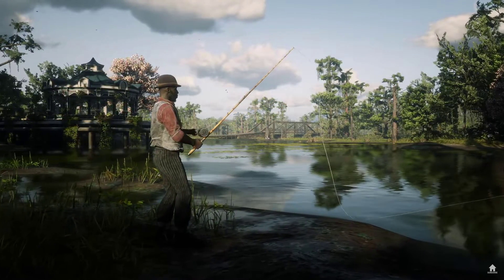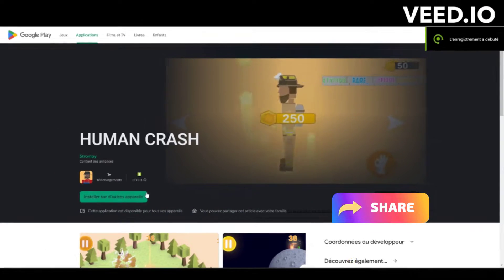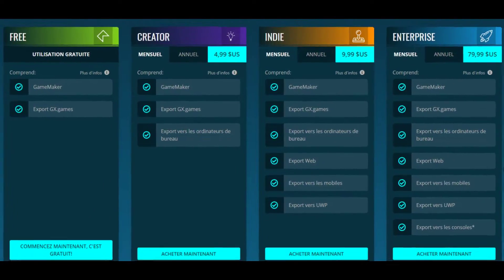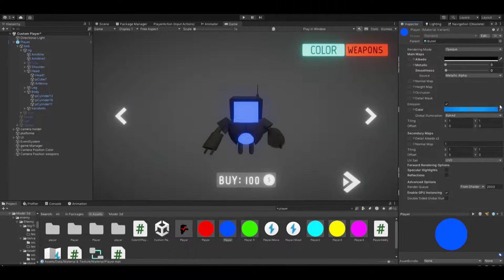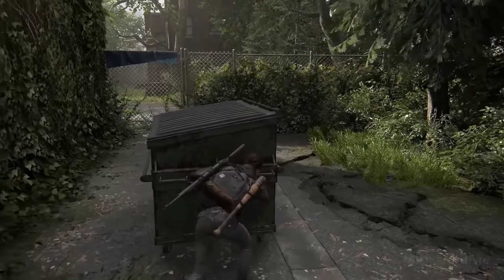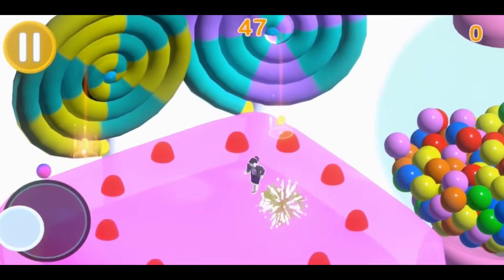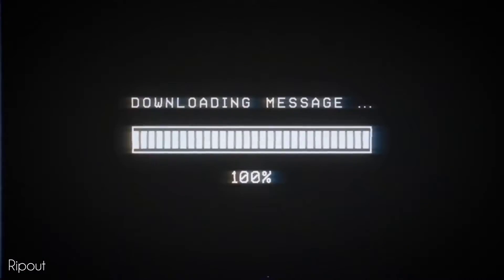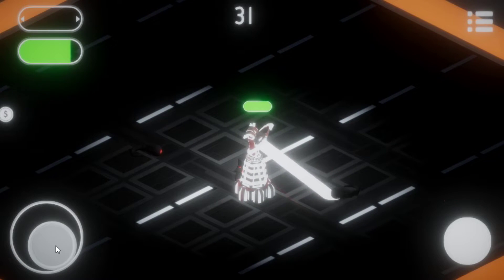How to Become a Game Developer!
Download my games HUMAN CRASH on the play store, and THE DESTROYER.
Do you want to hear more about my stuff ? Signup to my email list so I can sell you stuff

CHAPITRE :

0:00 INTRO
0:27 MY GAMES
0:51 TOOLS
2:31 LEARNING
4:46 YOUR FIRST GAME
7:33 OUTRO